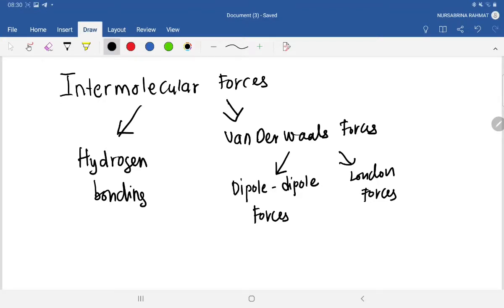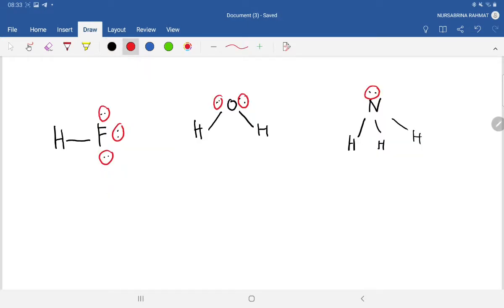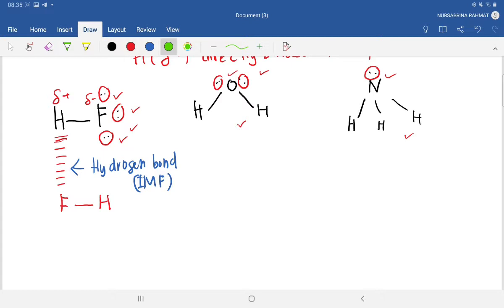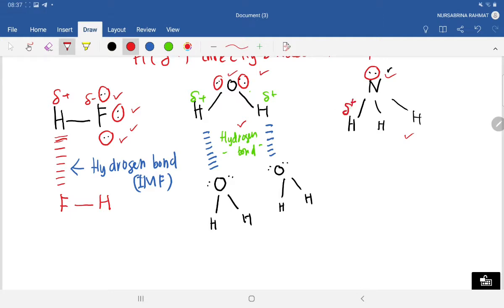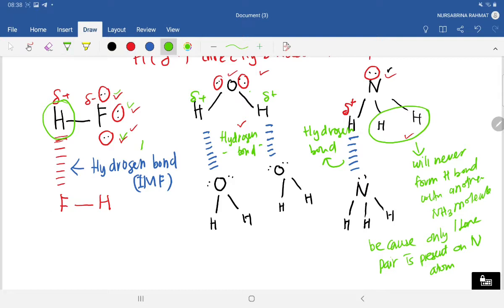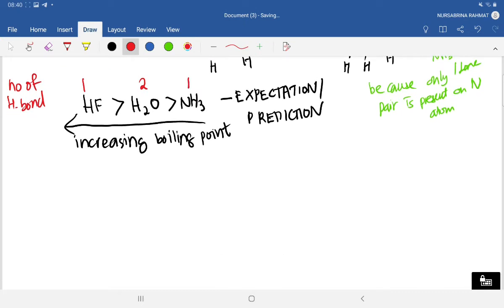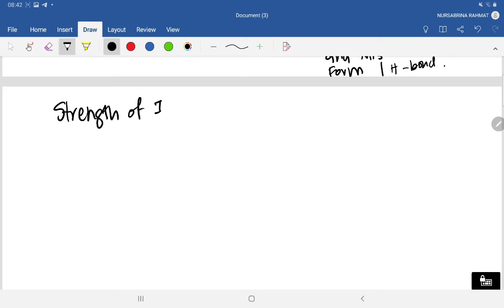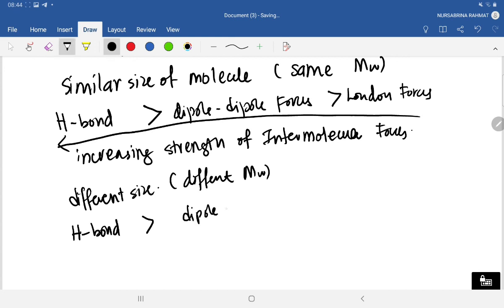Hydrogen Bond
understanding the concept of hydrogen bond and its effect on the boiling points
SK015
CHAPTER 4 : CHEMICAL BONDING
4.4 INTERMOLECULAR FORCES